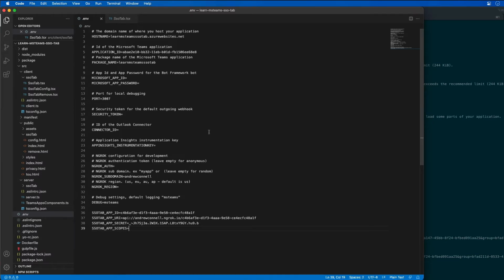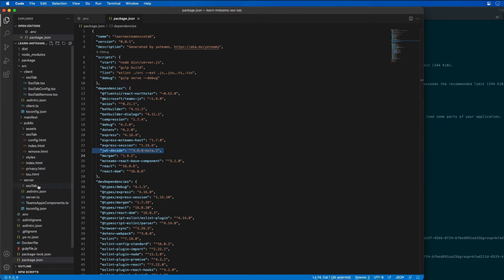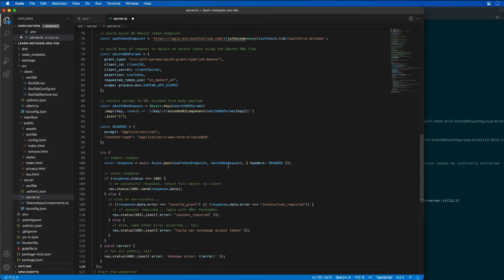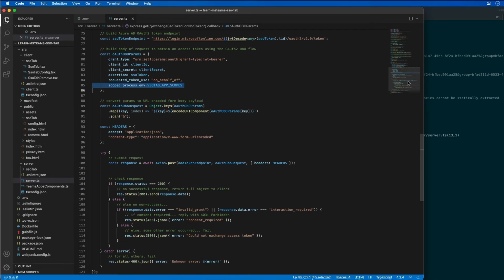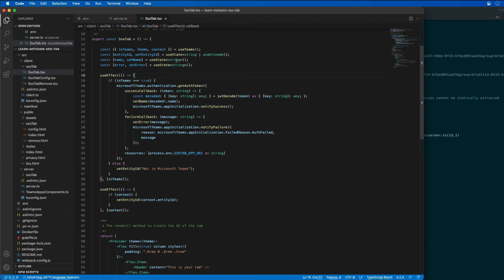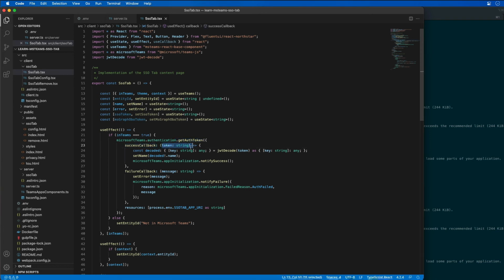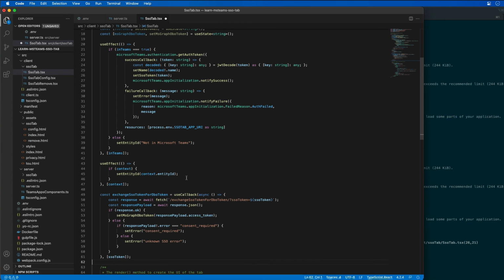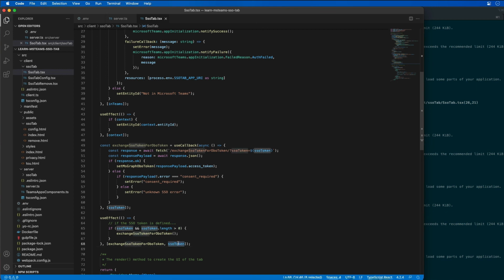Demo - Obtain an access token to call Microsoft Graph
In this demo, we'll update the existing app to add the ability to obtain an access token using the existing ID token that can be used to call Microsoft Graph.

This video is part of a series in a playlist and is associated with a Microsoft Learning module: 'Microsoft Teams – Authentication and Single Sign-on'.